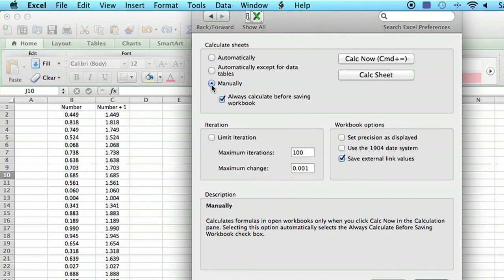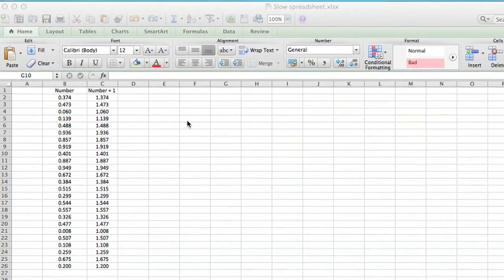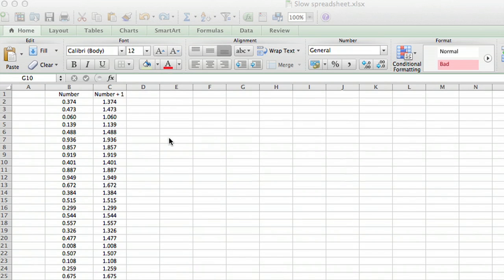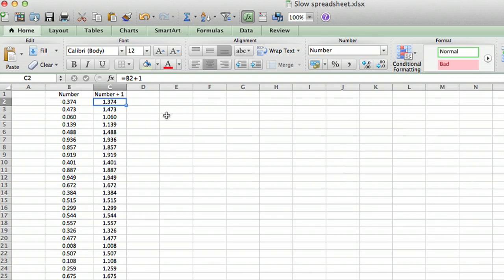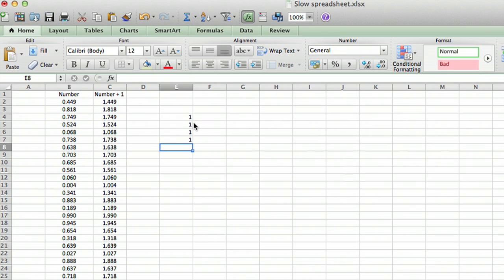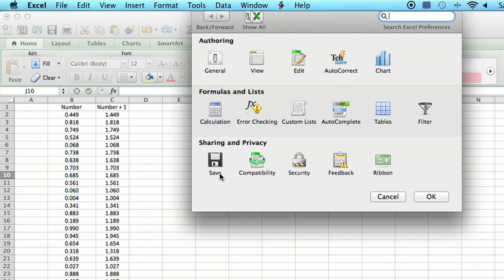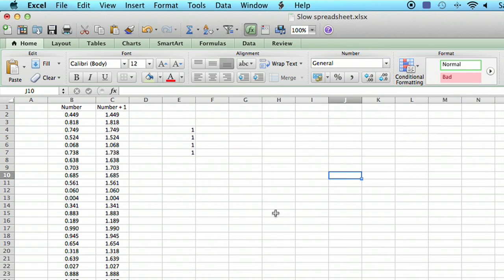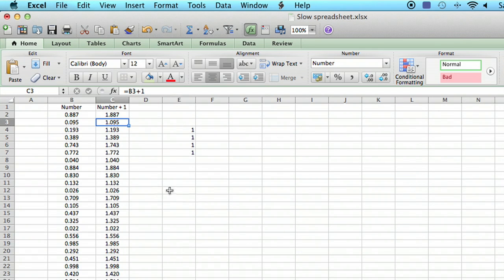What Causes the Lag When Clicking Between Cells in Microsoft Excel? : Using MS Excel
A number of things cause lag when clicking between cells in Excel, including your PC's RAM. Find out what causes lag when clicking between cells in Excel with help from a mechanical engineer with 32 years of experience in a large aerospace company in this free video clip.

Series Description: Microsoft Excel is a very valuable spreadsheet tool that comes with all versions of Microsoft Office. Get tips on using Microsoft Excel with help from a mechanical engineer with 32 years of experience in a large aerospace company in this free video series.